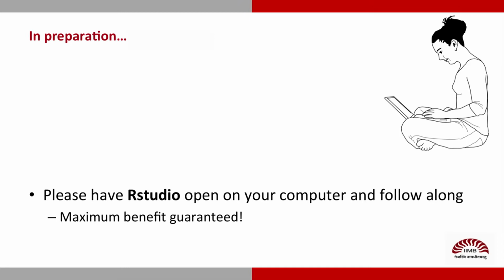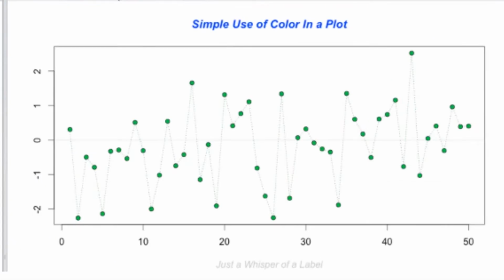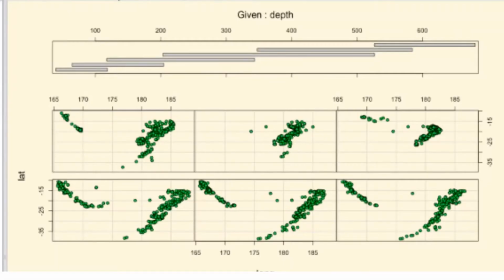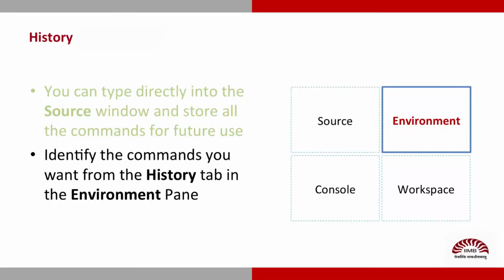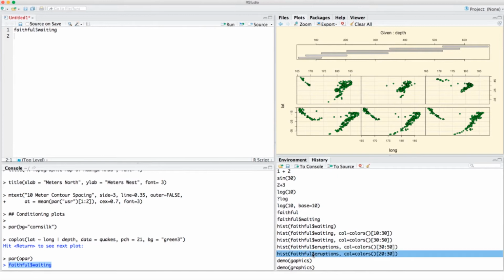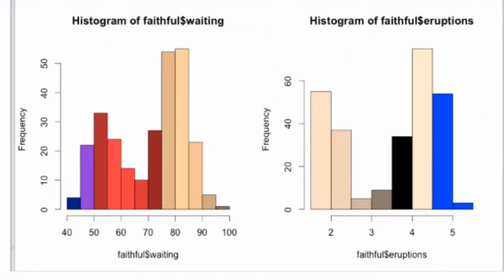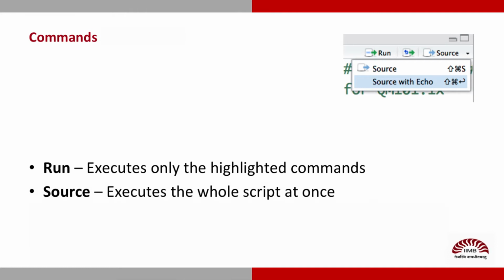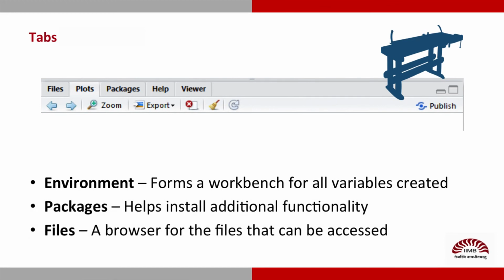IIMQM102T216-V000600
SV_SFB2_W01_R_C03.mp4